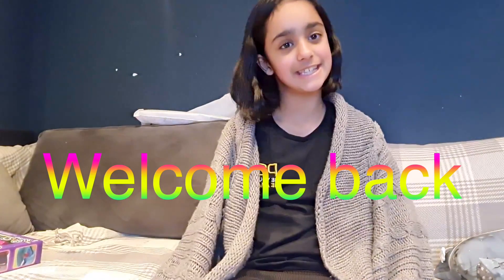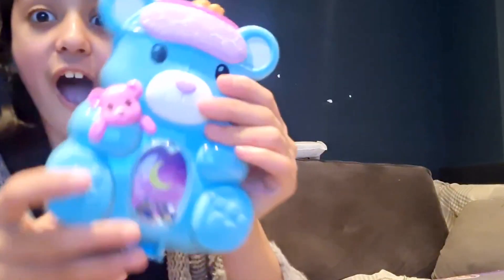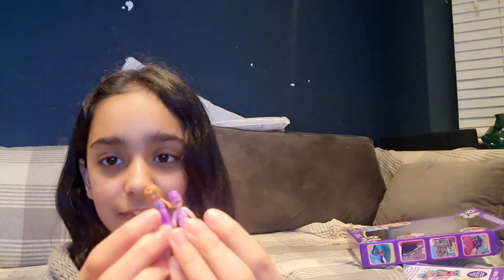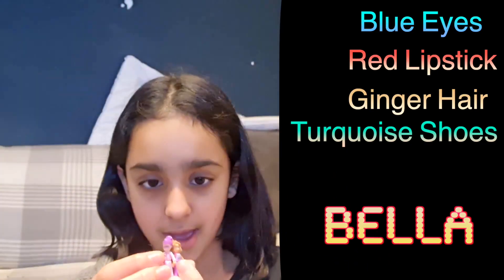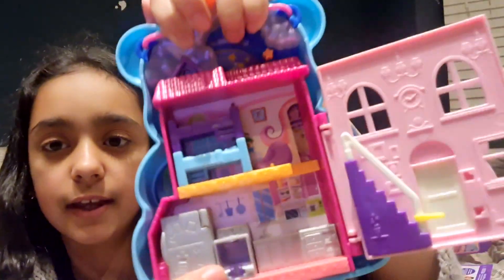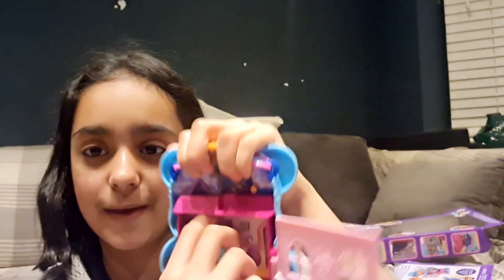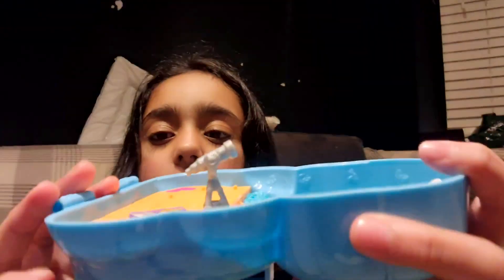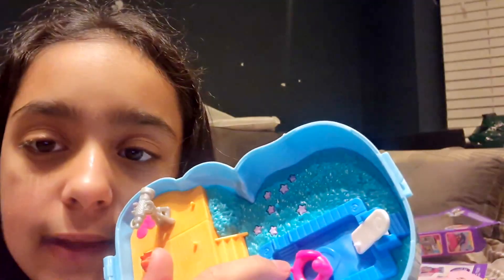New Poly Pockets Unboxing | House